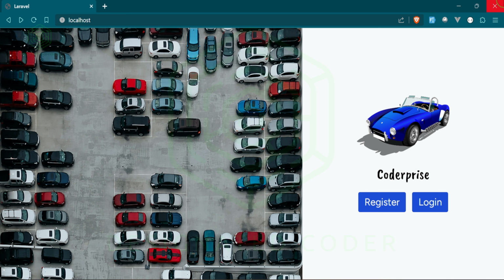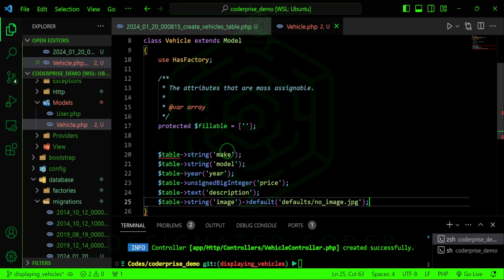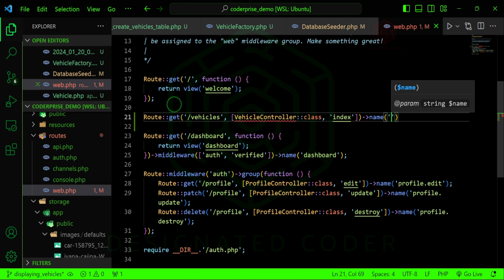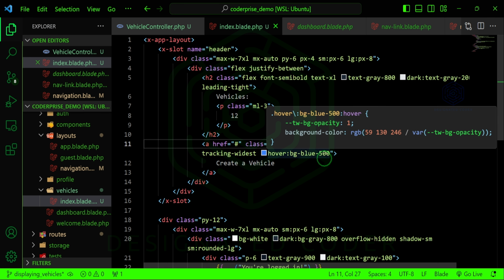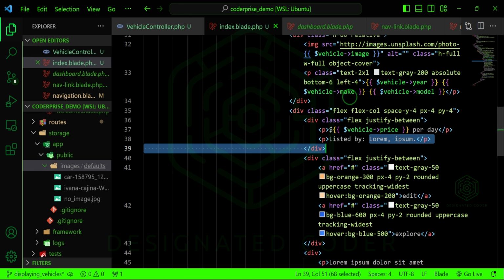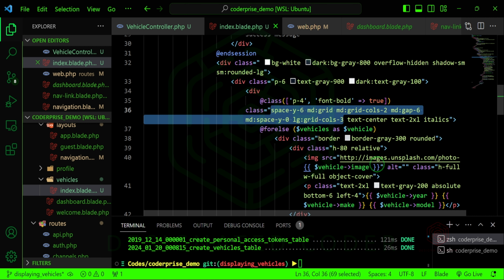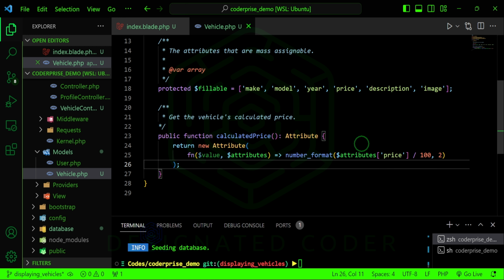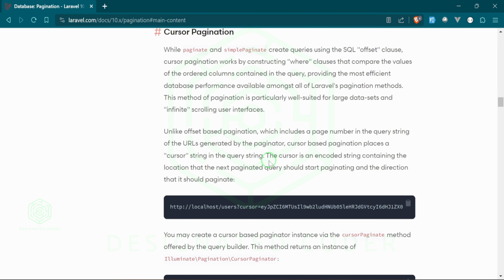Laravel Breeze: [2] Display Vehicles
Let's create a vehicle selling website w/ Laravel Breeze.

In this part display the vehicles on the index blade.

📓 VIDEO CHAPTERS:
00:00 Laravel Breeze: Display Vehicles
00:29 Setting up the Vehicle Resource.
08:37 Display Vehicles on Index Blade.
21:25 Use Class Directives.
24:32 Use Model Attributes for Prices.

🔗 DOCUMENTATION:
Updated Download Link for Assets:

Image Attributions:
UNSPLASH: